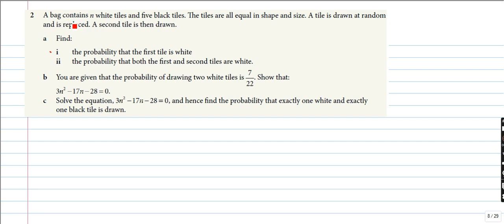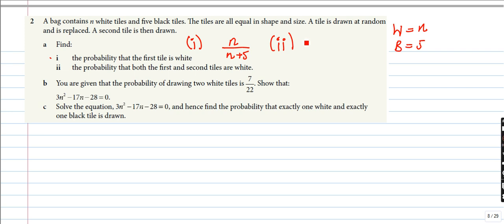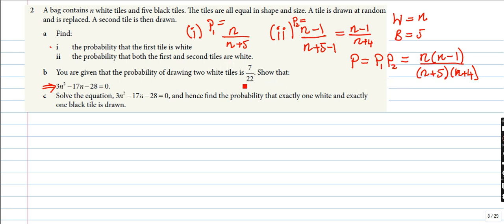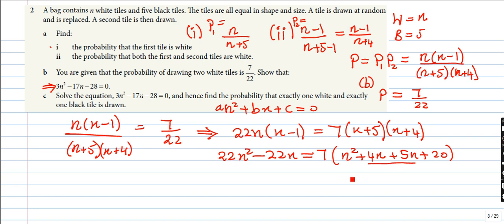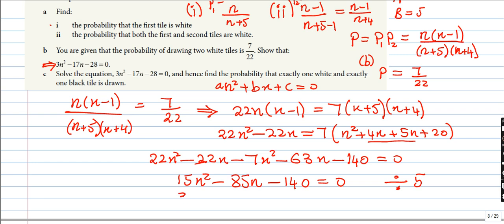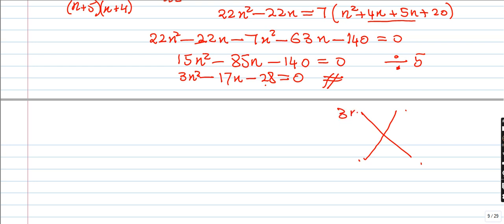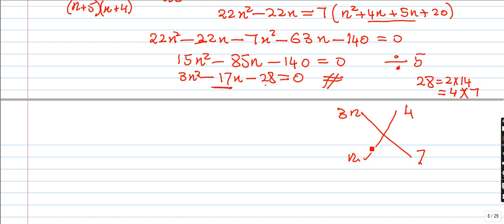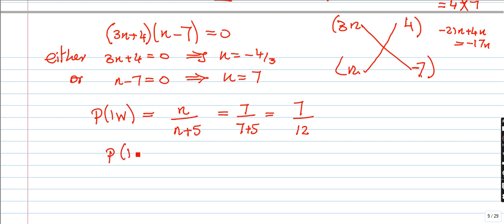Probabolity+Algebra IGCSE MATHEMATICS